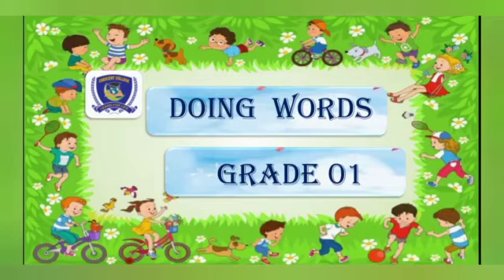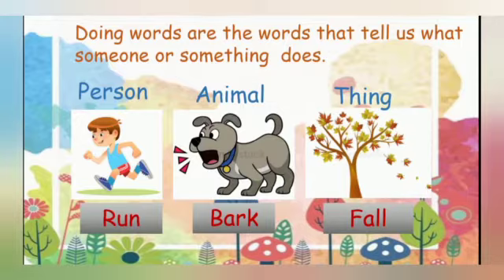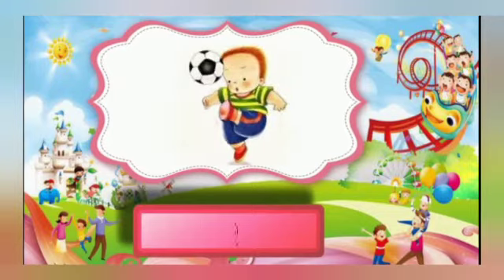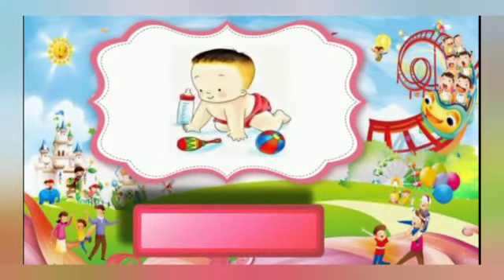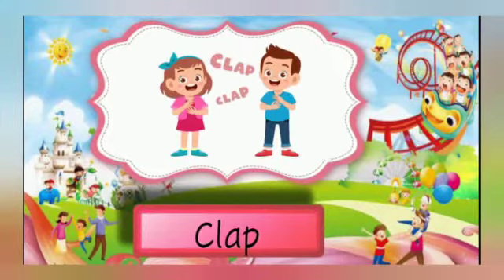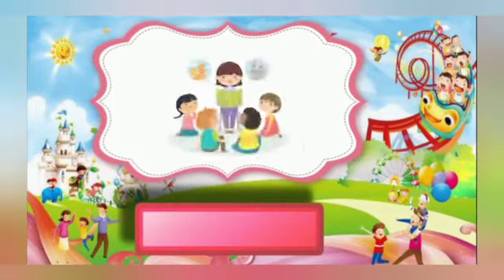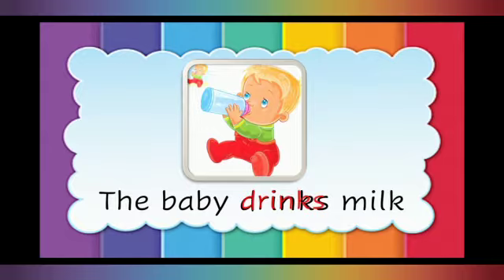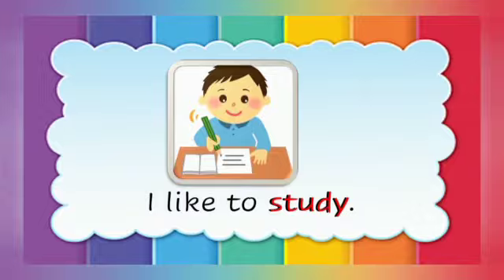Let's Learn Verbs - Grade 01